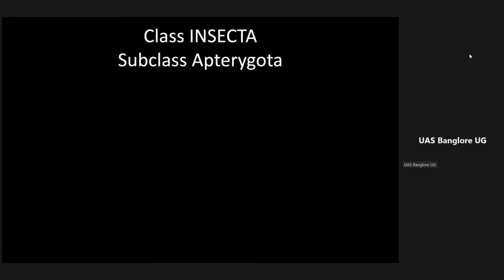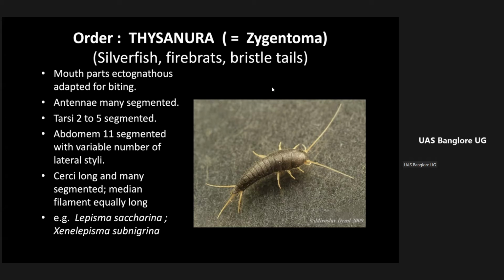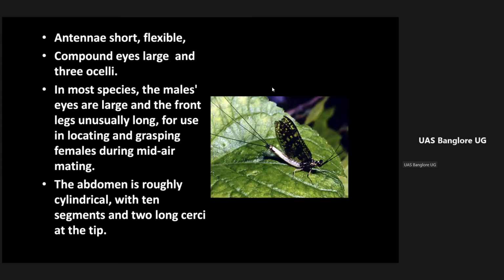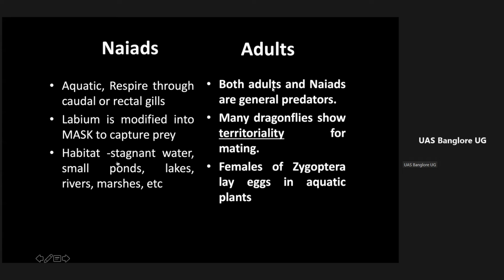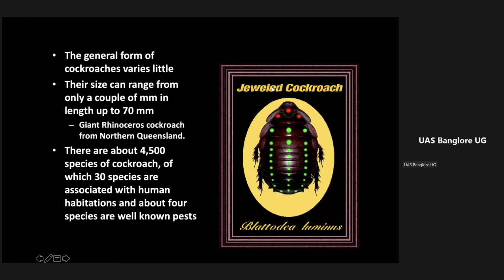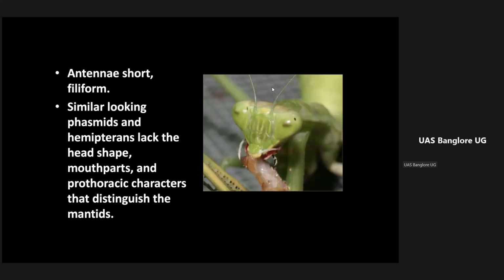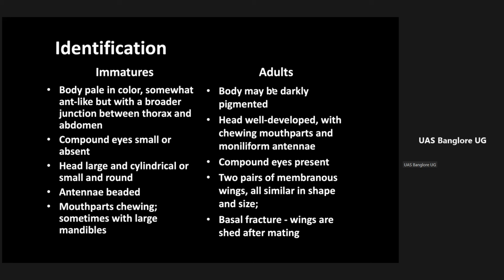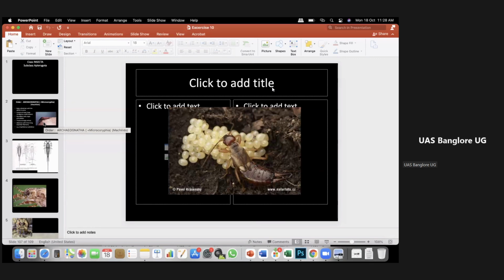AET 121 insect subclasses 18/10/21 {Srinivas Reddy sir}